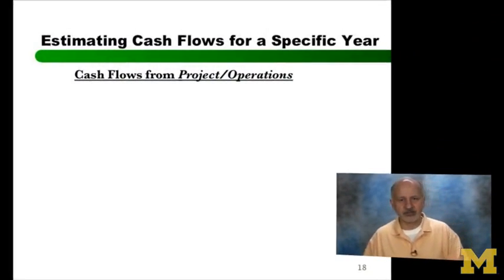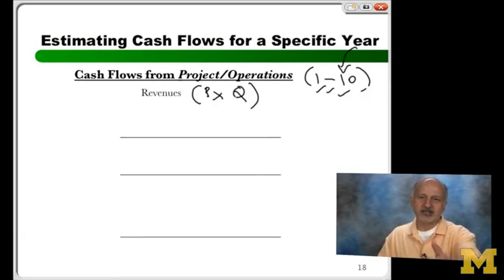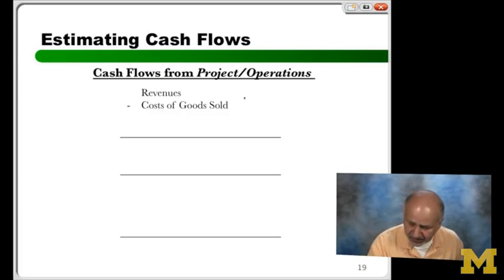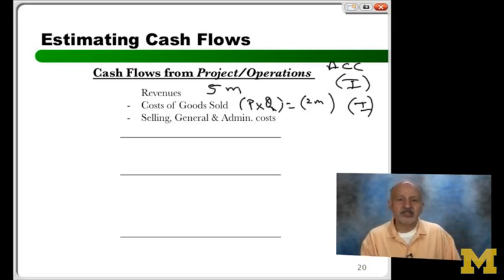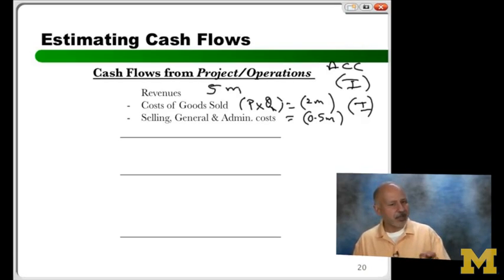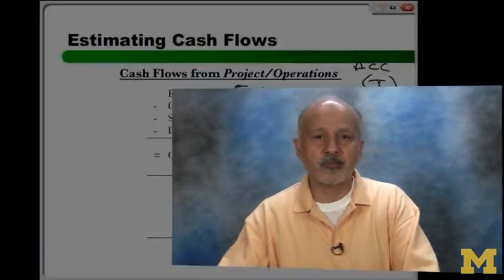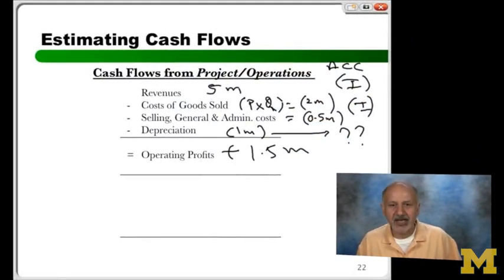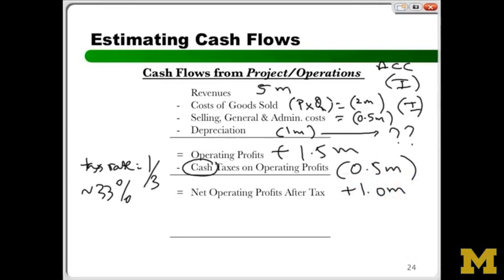Introduction to Finance 2012 5 6 4 6 Cash Flows A Template 1656